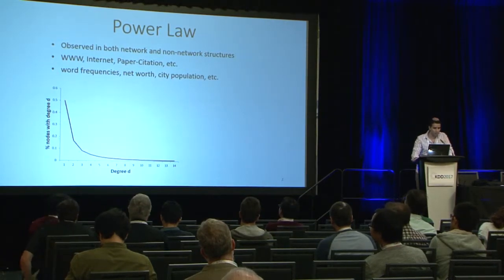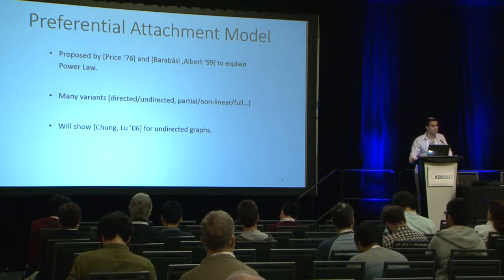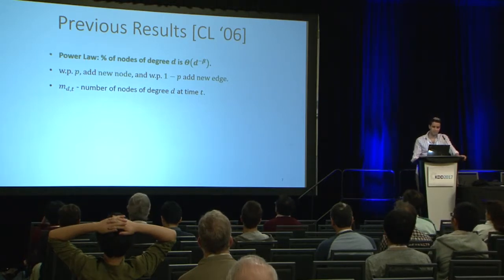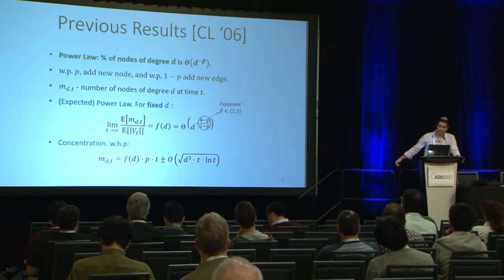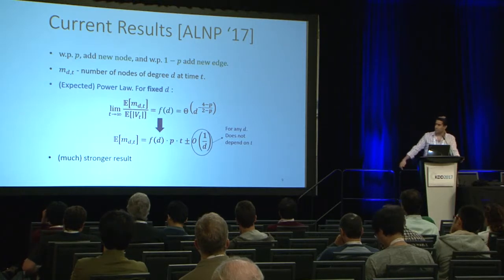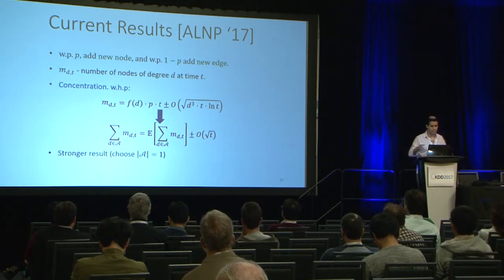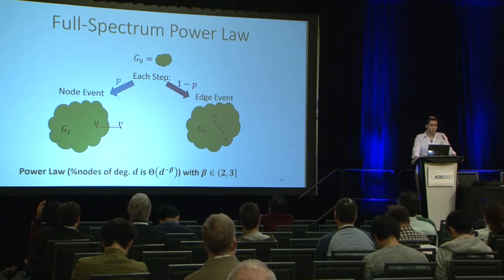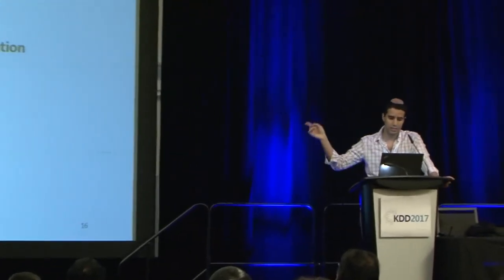Improved Degree Bounds and Full Spectrum Power Laws in Preferential Attachment Networks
Author:
Yinon Nahum, Faculty of Mathematics and Computer Science, Weizmann Institute of Science

Abstract:
Consider a random preferential attachment model $G(p)$ for network evolution that allows both node and edge arrivals. Starting with an arbitrary nonempty graph $G_0$, at each time step, there are two possible events.